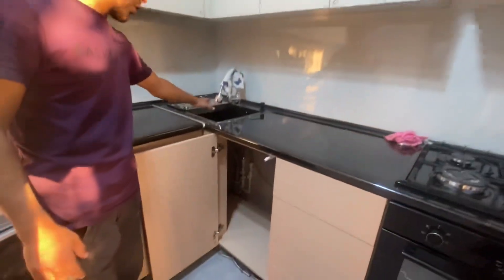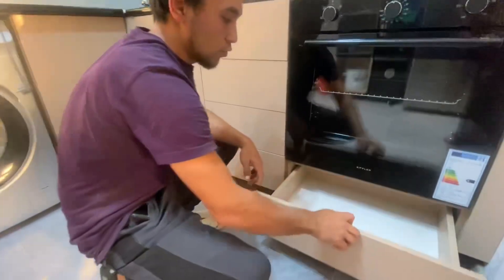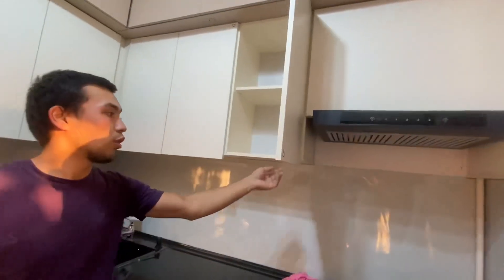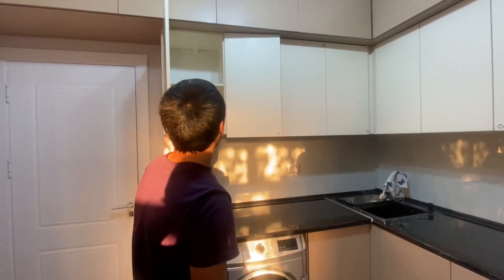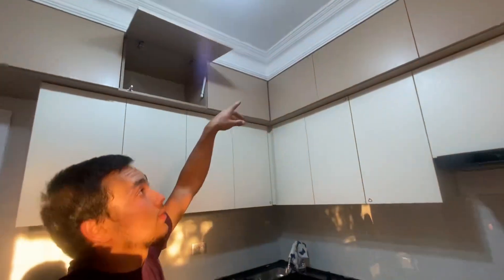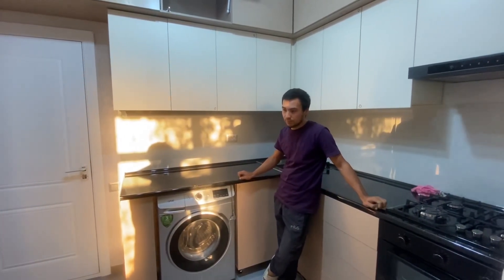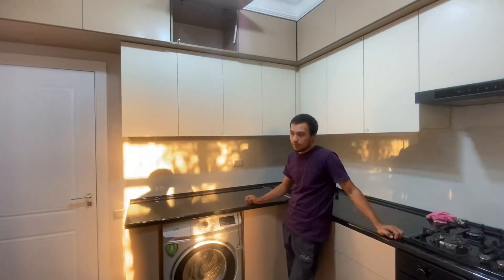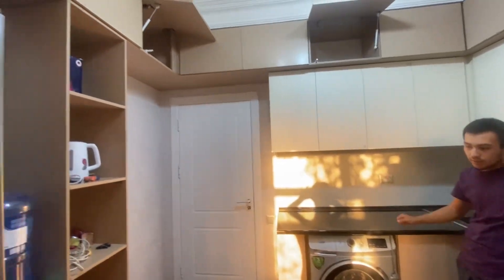kuxnya mebel mebil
mebel brun
mebil
toshkent mebel narxlari 2023
гойты мебель
arzon mebellar toshkent
kuhni mebel yasash
kuxinniy mebel yasash
mebel yasash usullari
mebellar narxlari 2023 toshkent
mebellar rasmlari
oshxona buyumlari
oshxona mebellari narxlari 2023